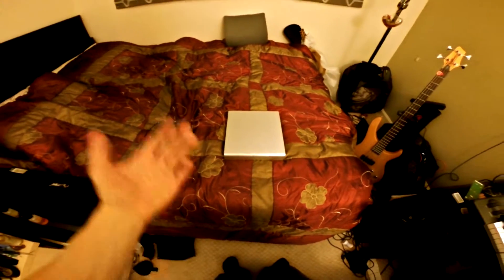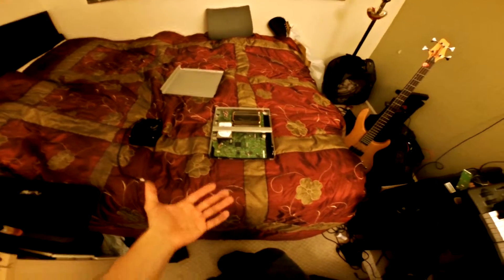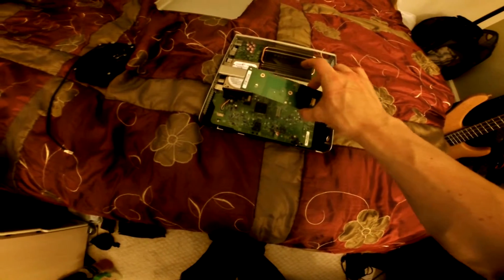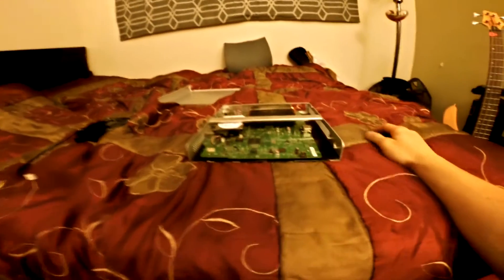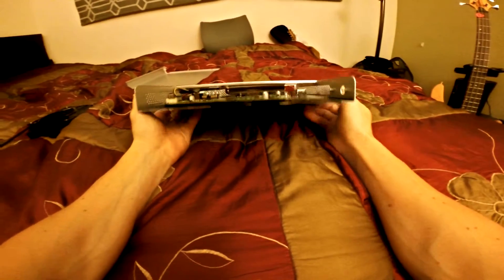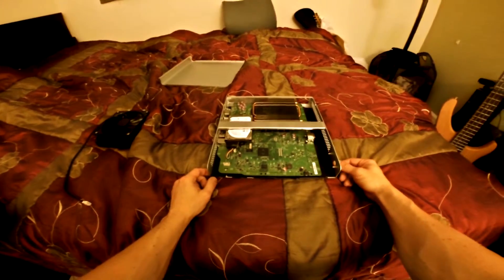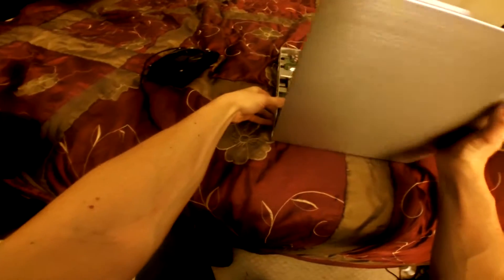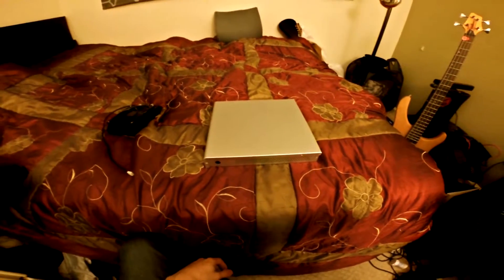smallest xbox one build!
PArts:

Case:
Lian Li PC‑Q05B Mini Desktop Case Mini ITX
Cooler:
Corsair H60 Custom loop(did not fit)
Gelid Silence AM1(runs to hot)
PS3 slim fan w/shroud(did not fit)
Reeven Vanxie(fits with custom screws)
Tactile switches 3x(I used these
Plastic Washers 6x
Motherboard mini-standoffs 6x(plastic or metal)

Desoldering wick
Desolder tool or Desolder stations this one too
Solder Flux
Solder
Thin gauge wire
Dremel 3000 or higher w steel cutting disc, sanding bit and routing bit
Drill
Screwdriver
3M high bonding tape
Electrical tape
Rubbing Alcohol
Q-Tips
heatgun
heatshrink tubing
vice

Tools Recommended but you can do without)
Router/dremel router kit/CNC mill
Drill press
SMD rework station
IC chip puller
Automatic desolder gun with pump($180 or desolder iron with attachment($25
laser engraver($129
dremel circle cutting tool